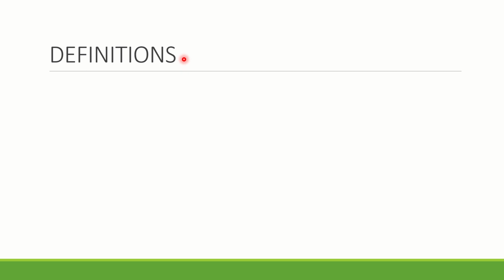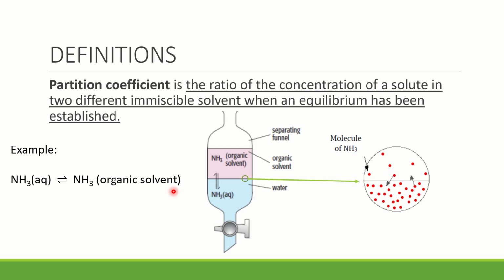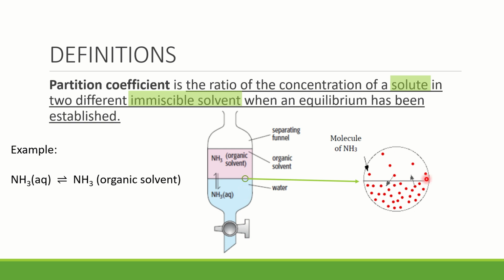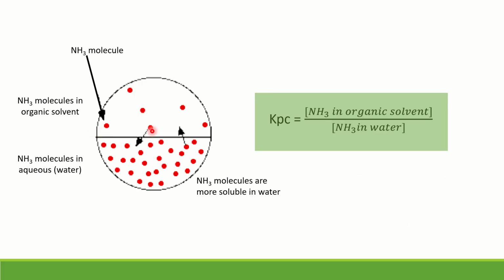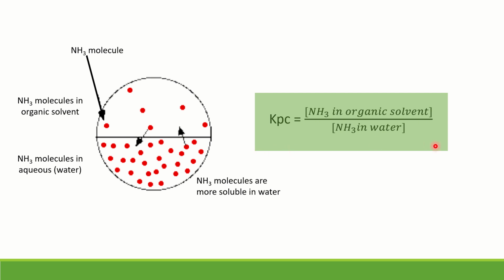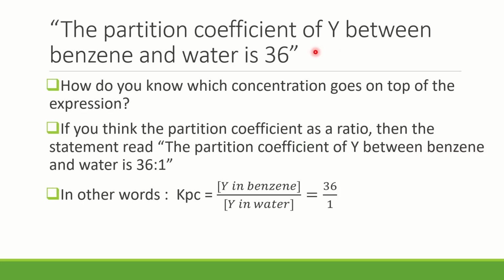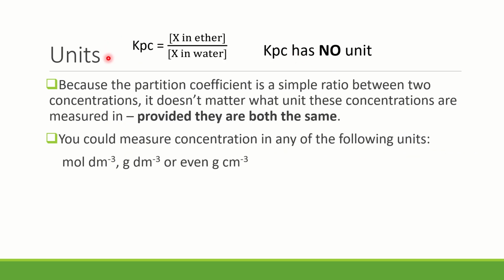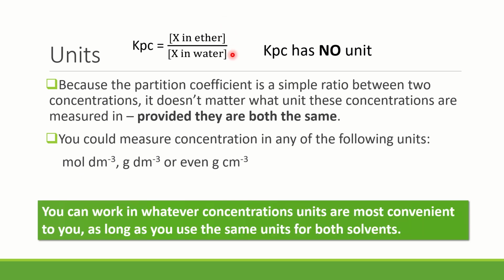Topic 4.3-Introduction on Partition Coefficient, Kpc